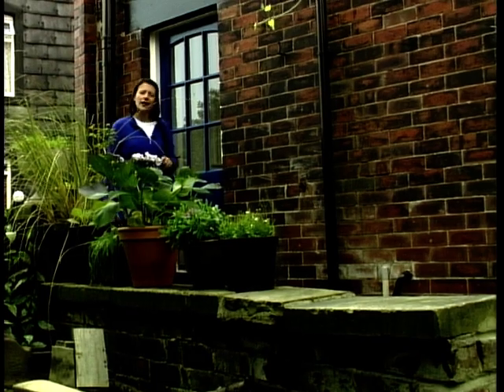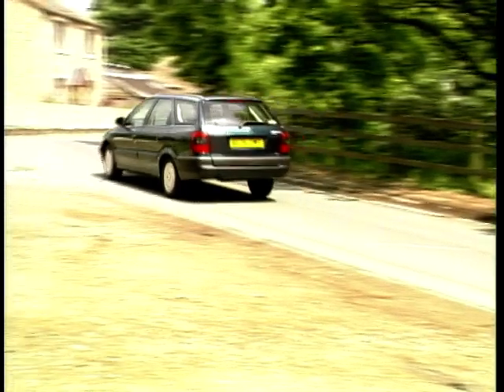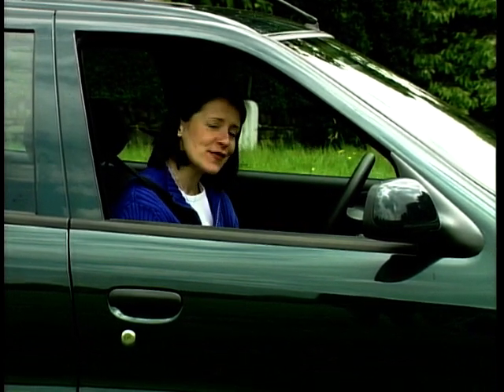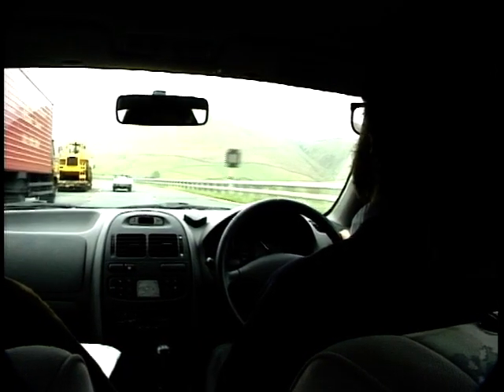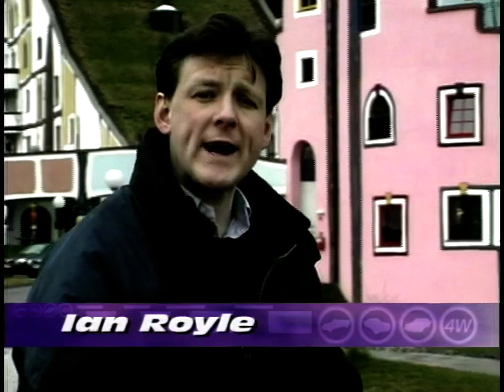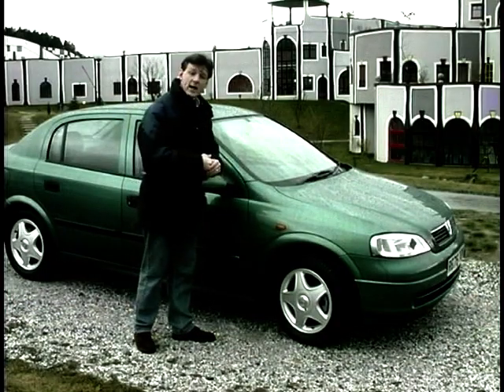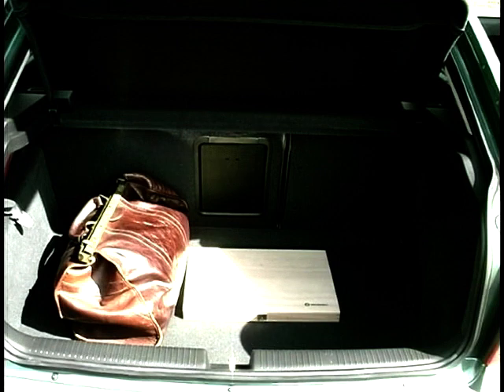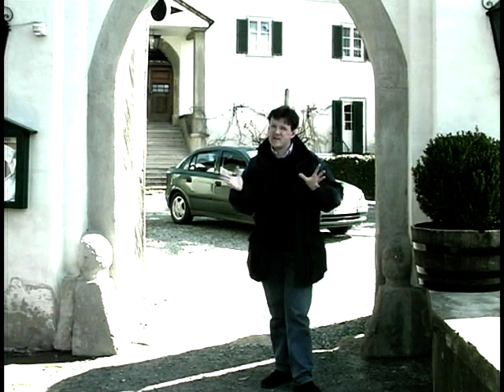4 Wheels Good: Season 5, Ep. 3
In this episode of '4 Wheels Good' Ginny Buckley takes a look at the Citroen Xsara Estate, Steve Vokins and Steve Lanham reach O'Groats on their 2000 mile road test of the Mitsubishi Charisma GDI and Ian Royle test drives the new Vauxhall Astra in Austria.